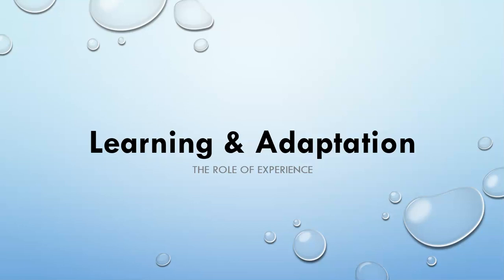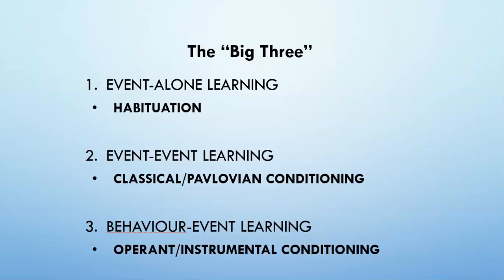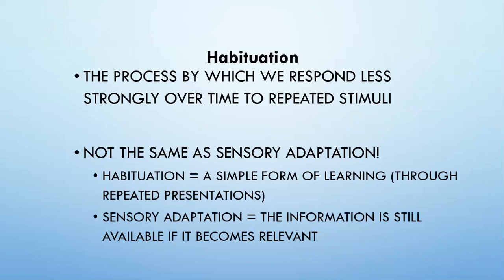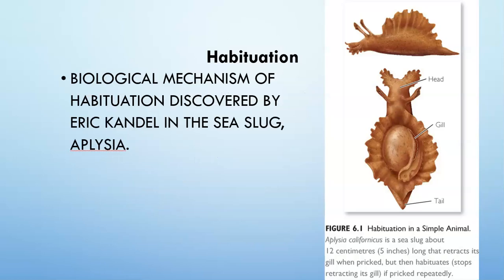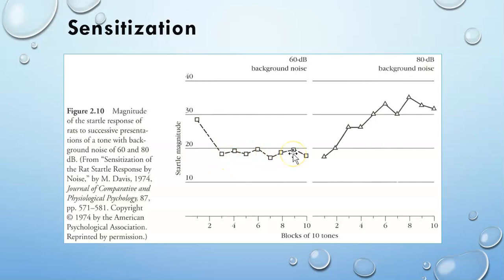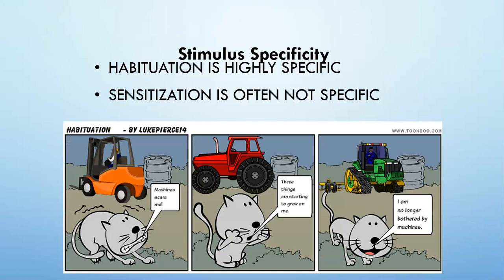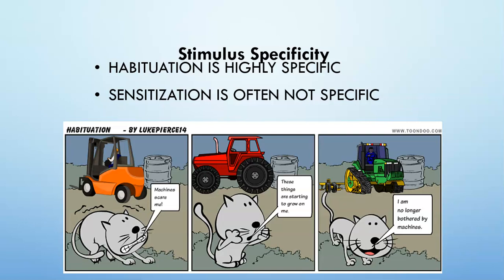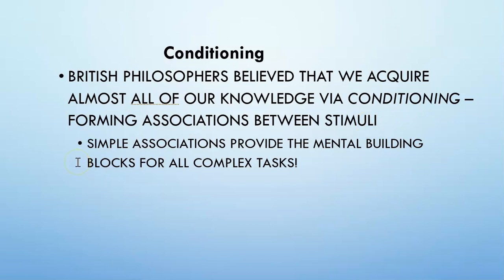Habituation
Psychology 104